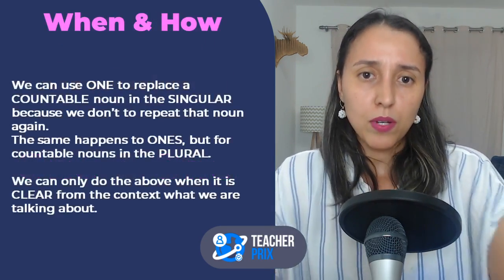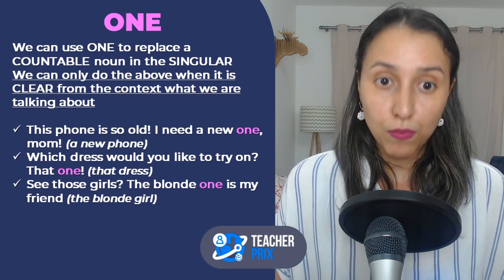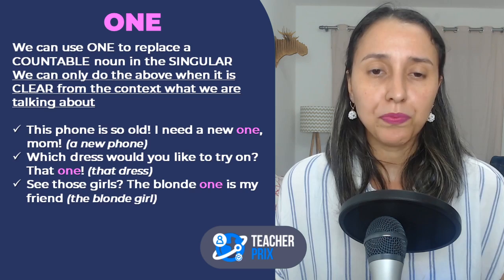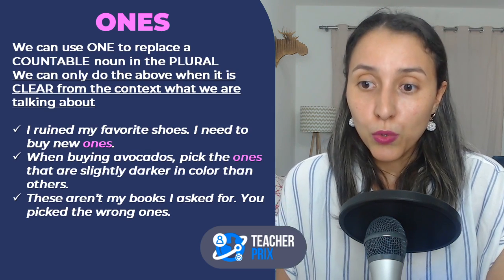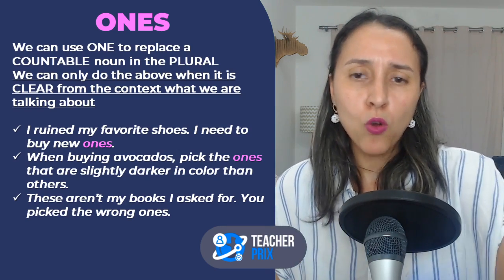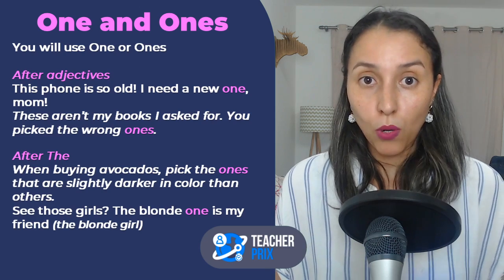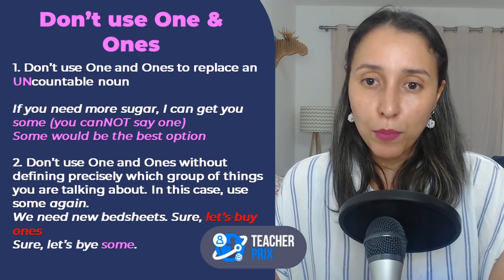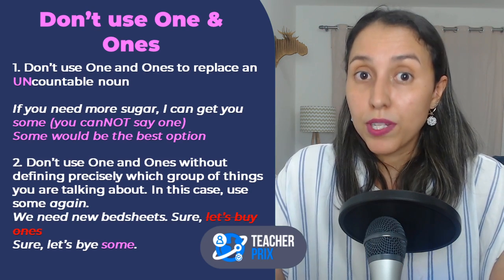English Grammar - How to use One and Ones in English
Learn how to use One and Ones in English. In this English grammar lesson, I am going to teach you how to use One and Ones in English.
As you move forward with your English, you will see that the word one can be used in a very different situation, almost like a pronoun.
in this grammar lesson, I am going to show you how to use ONE to replace nouns in sentences and the difference between one and ones.
I have also prepared a grammar exercise file for you to practice One and Ones in English, so make sure to join my telegram group and get access to this pdf file.